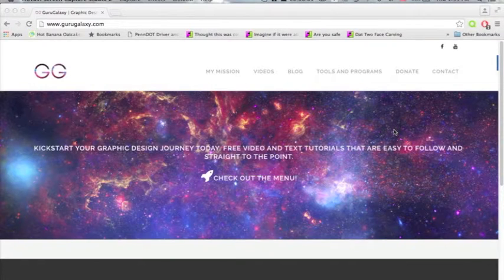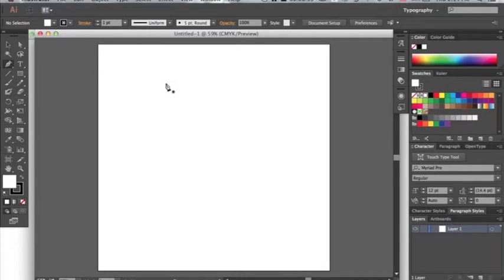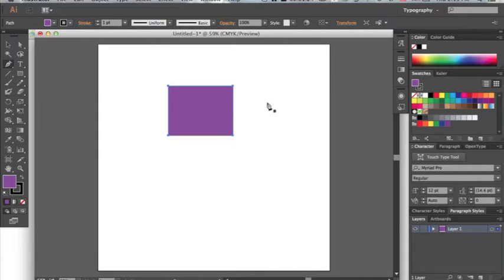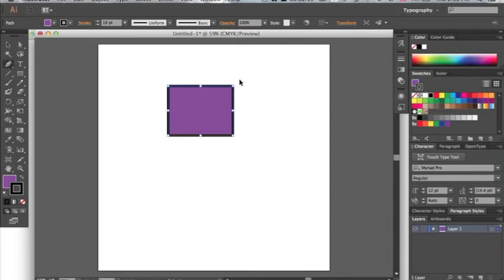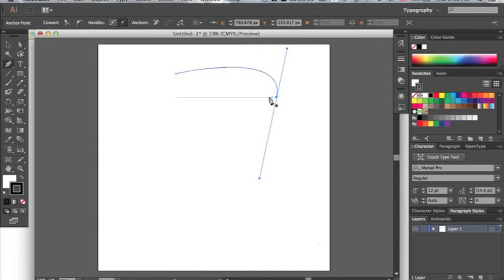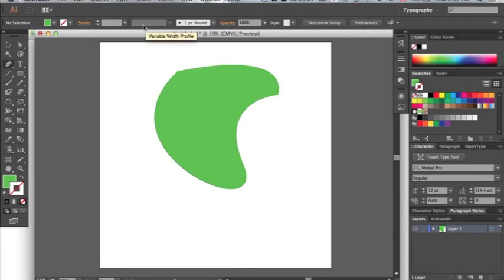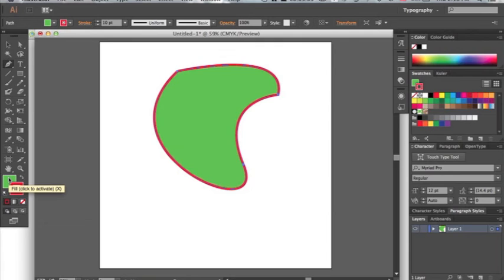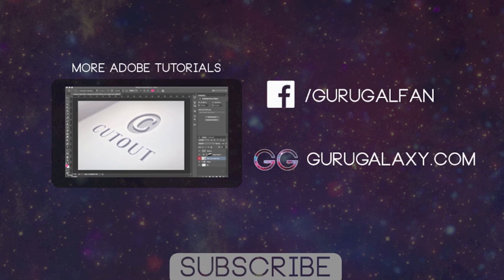ADOBE ILLUSTRATOR: Beginner's guide to Vectors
Get Creative Cloud to start creating your Universe!: goo.gl/cVtKvo

Learn how to use one of the most popular graphic design programs to create vectors. Vectors are infinitely scalable shapes and designs created in Adobe Illustrator that most businesses are after when completing design work for them.